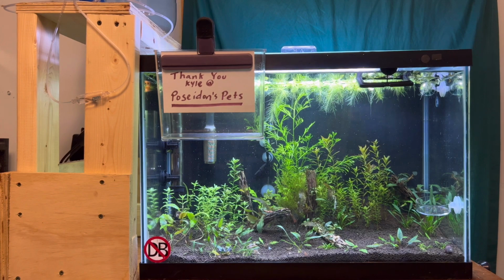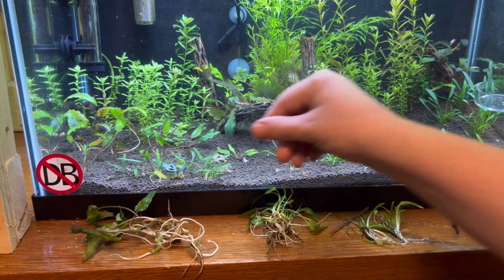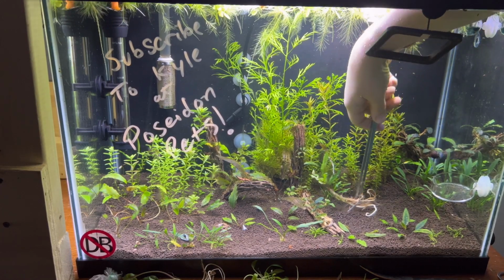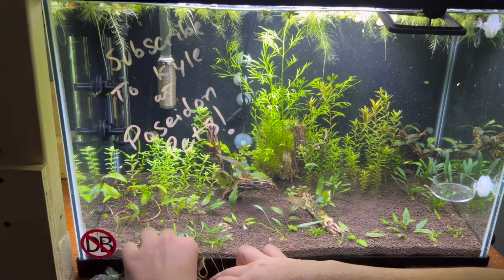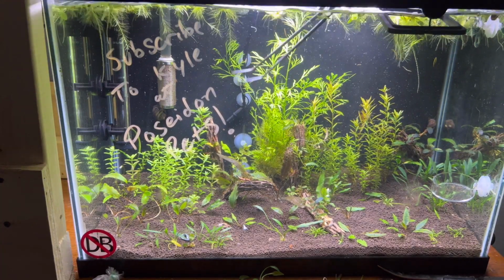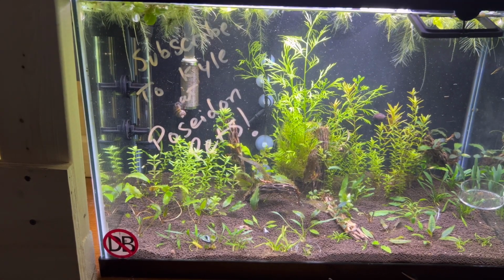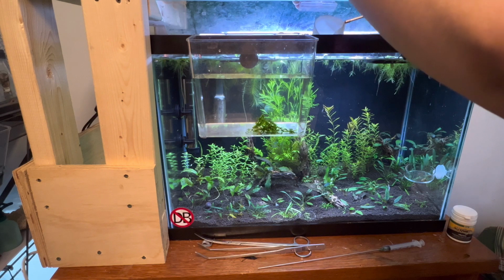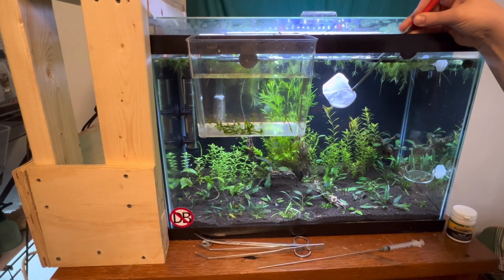My first Cardina shrimp have arrived! Unboxing from Poseidon’s Pets!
Today I will be unboxing my order of cardina shrimp from Kyle @Poseidon’s Pets! A link to his channel is below. I’m finally getting some shrimp in the 20gallon tank I’ve been working on for a while. I ordered a bag of mixed shrimp from his cull tank, as these are my first cardina keeping, and did not want anything super expensive in case I make mistakes during the learning process. Plus, I did not want to just lose all of those high grade genetics, being that it is a mixed tank in the end.